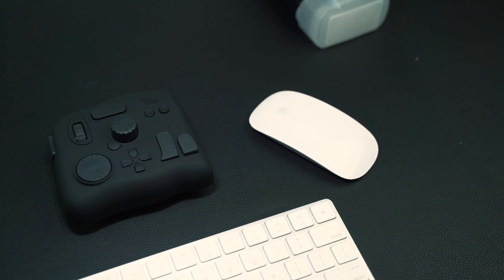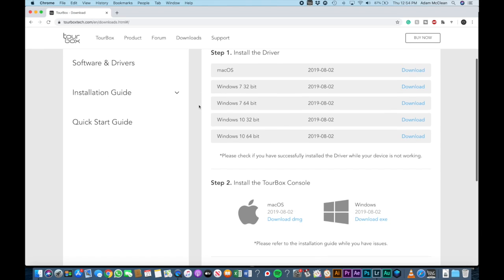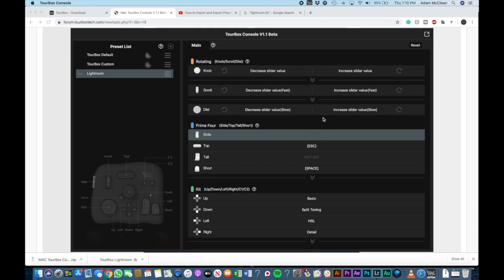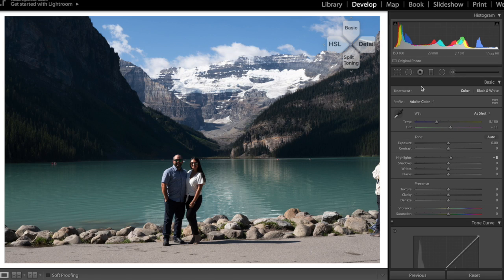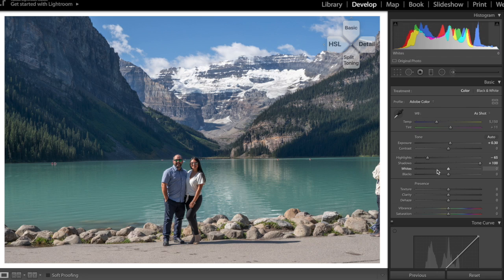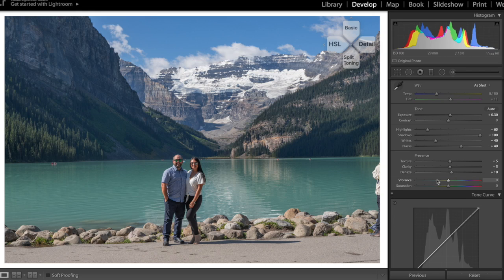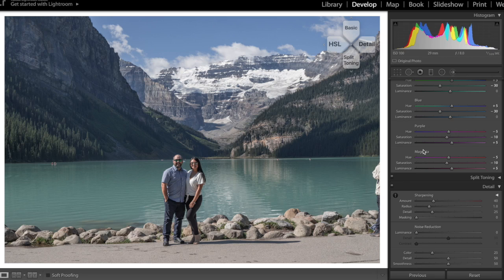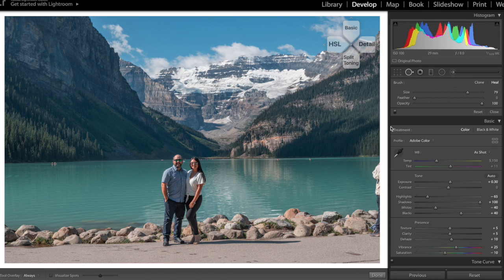TourBox Giveaway - advanced lightroom controller... But - Is it worth it?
** Contest Closed **

Winner: Lyndsey Burk

Shoot me a DM so we can get you your prize!!

Local adjustments in Photoshop and Lightroom usually have you going back-and-forth between keyboard keys and hotkeys and the mouse or a graphics tablet. Well, this is where Tourbox is coming in and TourBox aims to reduce that with a mini editing console. Unlike other editing consoles, the TourBox is designed to be used with one hand while the other remains on the mouse or a graphics tablet.

Designed for Lightroom and Photoshop but can easily be configured for  Final Cut Pro, Premiere, Luminar and other image/video processing software. This module will soon be an editor favorite.